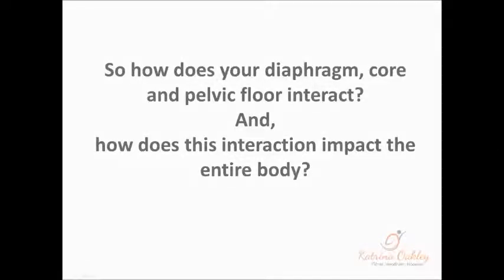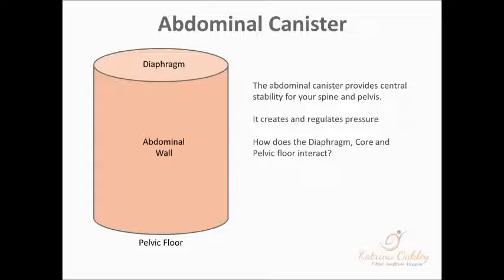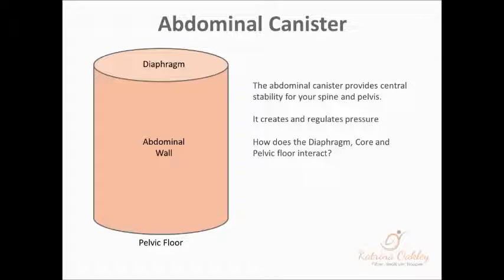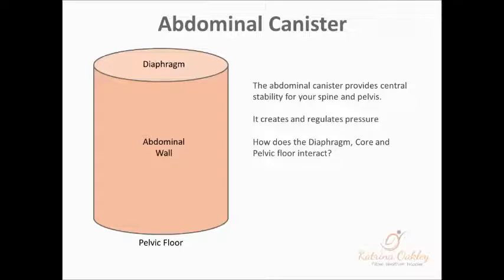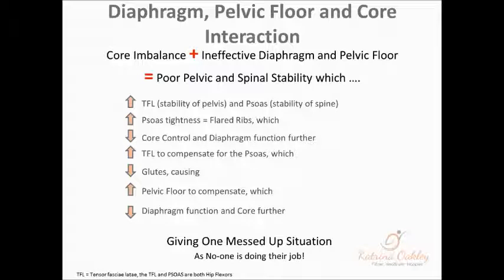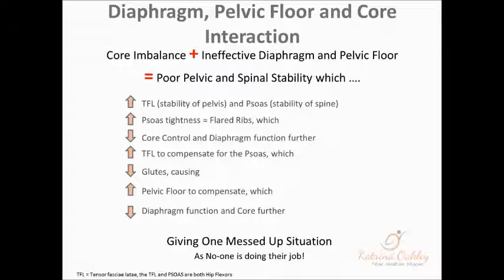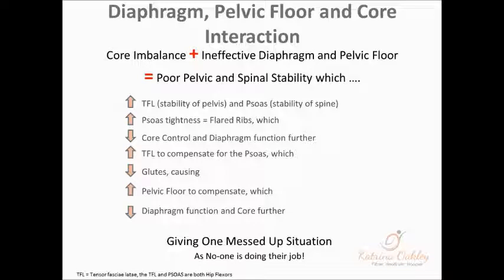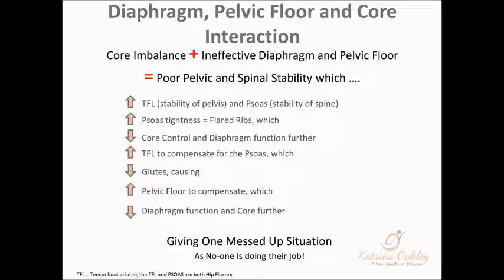01 diaphragm, core and pelvic floor interaction